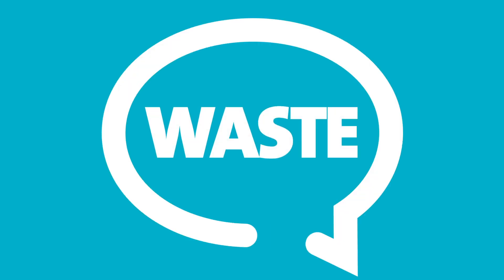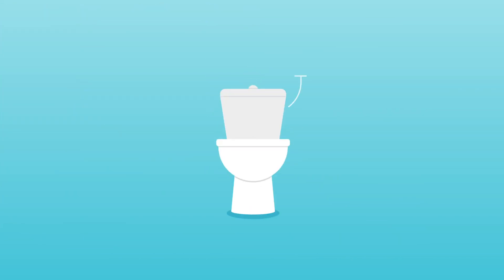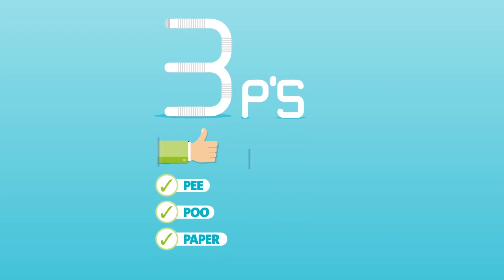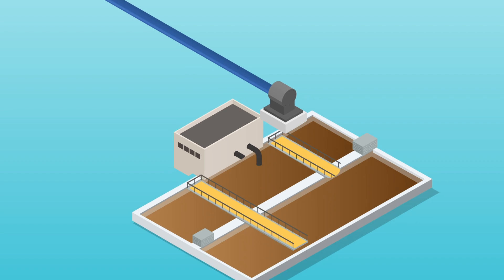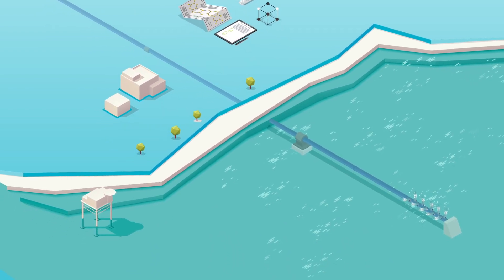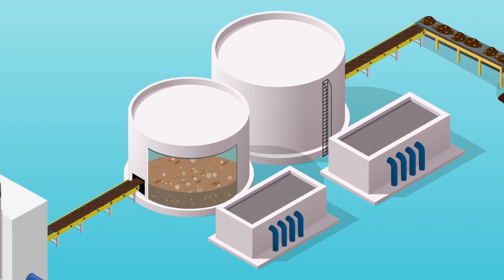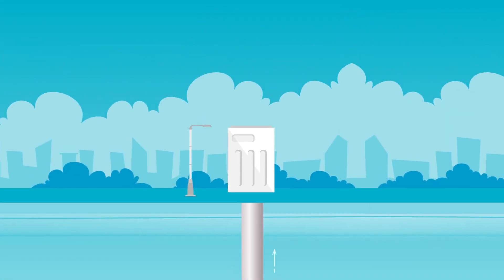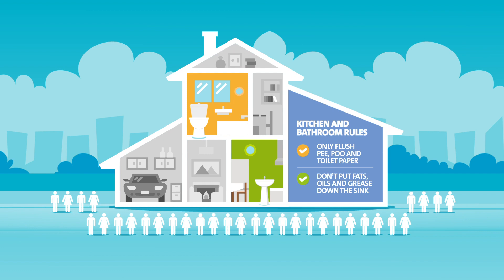Veolia UK | Wastewater Treatment in Edinburgh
Learn how the Seafield Wastewater Treatment Plant in Edinburgh treats enough wastewater to fill 120 Olympic sized swimming pools every day.